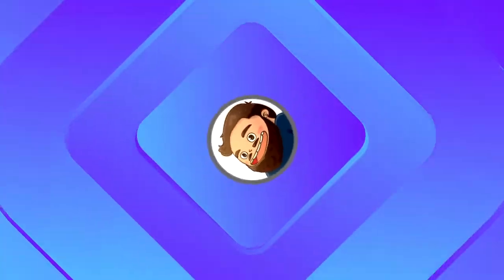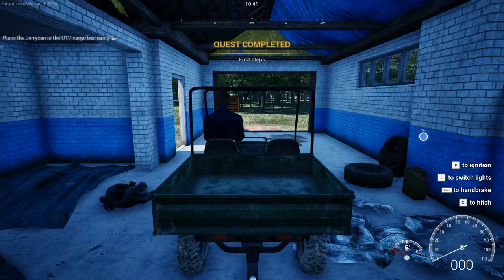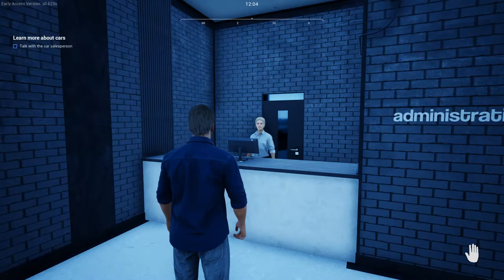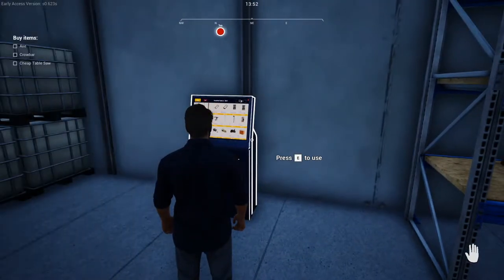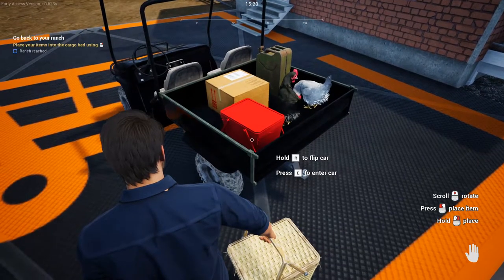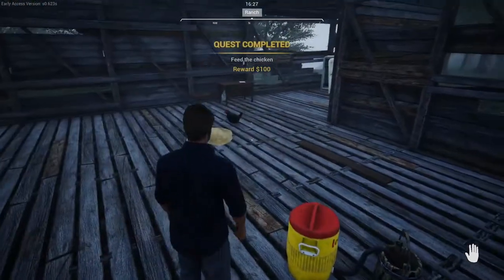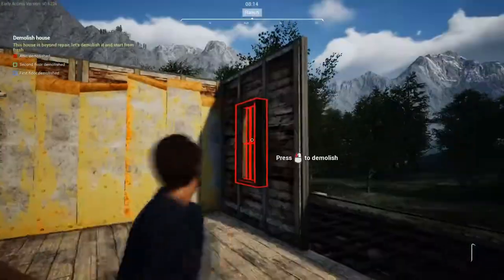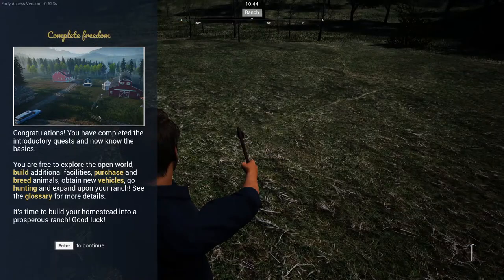Ranch Simulator Tutorial Tutorial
This video is a walkthrough of the opening set of quest from Ranch Simulator. This Video will also serve as an open invitation to let me know what Ranch simulator topics you'd like me to cover.